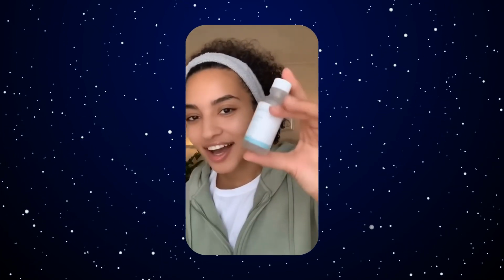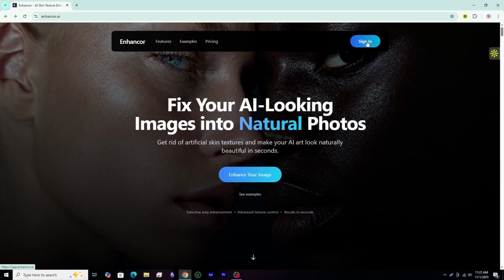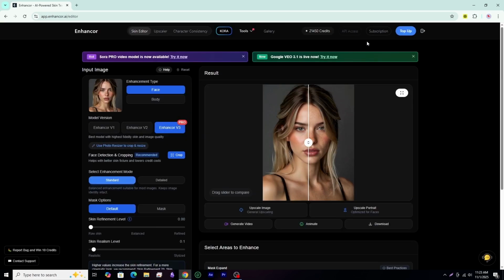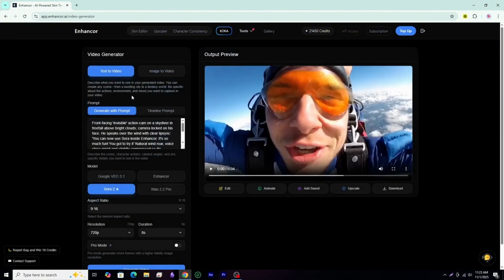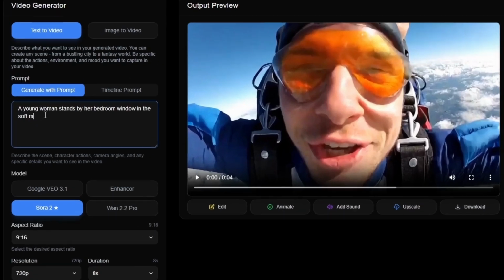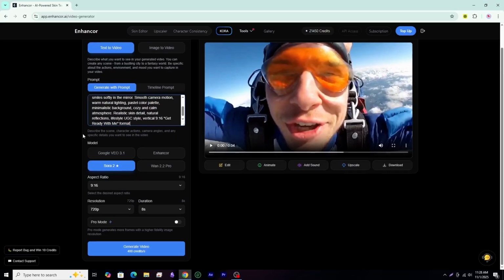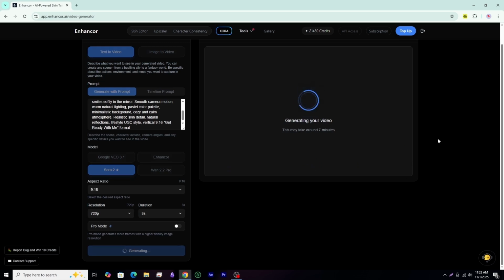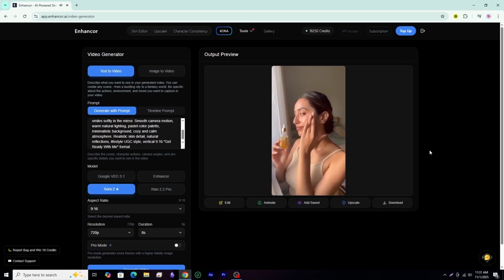This AI Tool Changes E-Commerce Videos Forever! Stop Paying for UGC ads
AI UGC Ads With SORA 2 are changing the game for online stores! With this powerful AI video generator, creating stunning product videography has never been easier. Now you can make professional AI videos for your eCommerce business using just a simple text prompt.

In this video, I’ll show you how to create realistic AI UGC ads with Sora 2, step by step. You’ll learn how to generate lifestyle-style product clips, realistic actors, and cinematic ad visuals — all powered by artificial intelligence.

Whether you run an online store, a dropshipping brand, or a creative agency, this tutorial will show you how to use Sora2 and other AI video tools to create high-converting content fast.